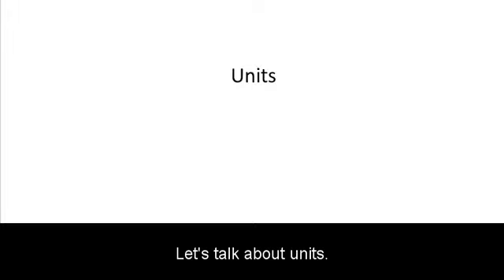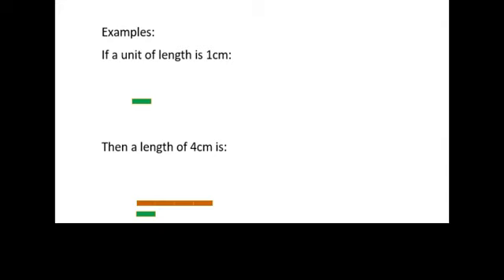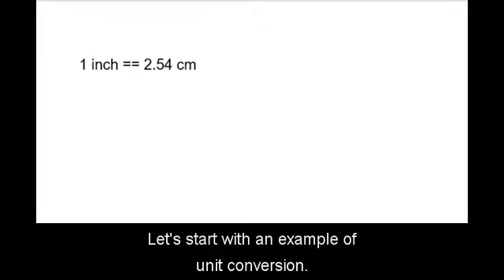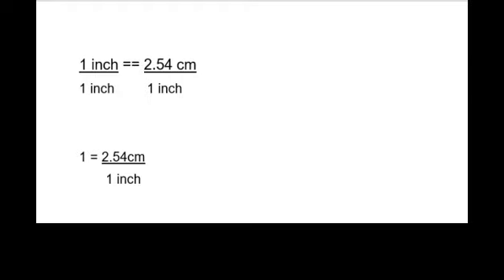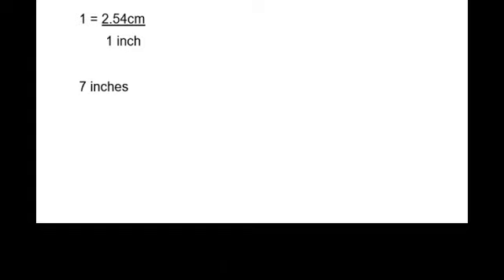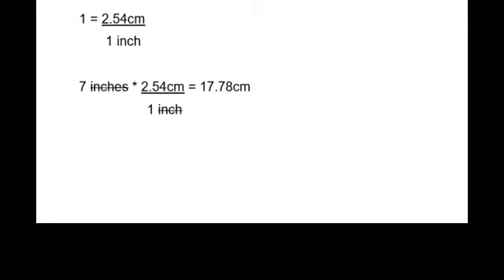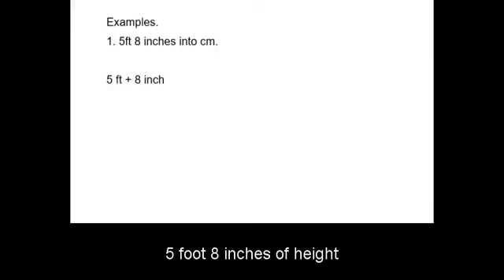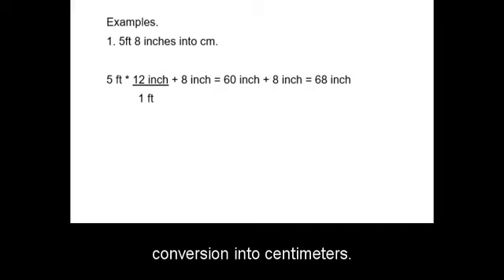Units: introduction and conversions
ALWAYS INCLUDE THE UNITS!!!